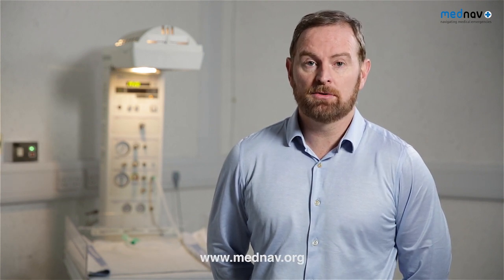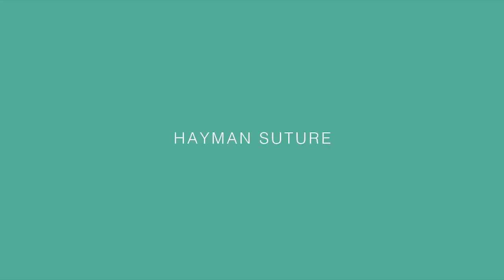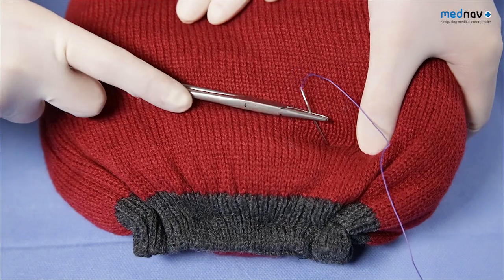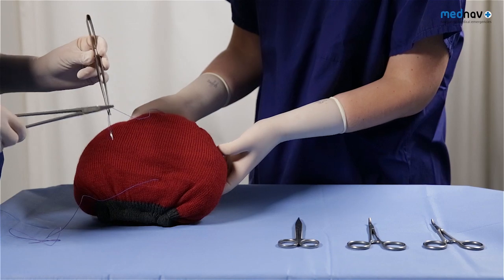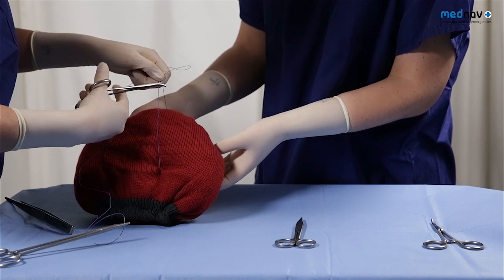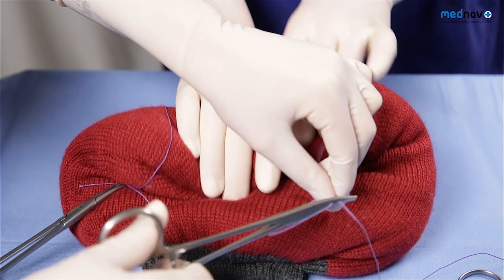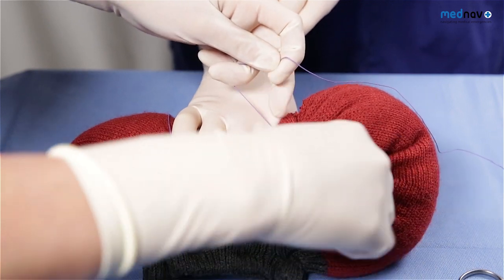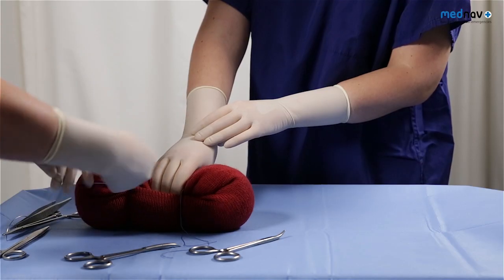How to perform a Hayman Compression Suture for post partum haemorrhage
MedNav is dedicated to developing educational and innovative technology to support healthcare professionals and patients in managing medical conditions in high, middle and low income countries. We have supported more than 7,000,000 viewers from over 90 countries and hope to develop more instructional videos to support your needs.

Many people have asked how they can help us to develop more educational video's as a lot of our users are from resource poor settings.  If you would like to help us develop more videos and make the videos free to people in resource poor settings you can help using the below link

Performing a Hayman suture. This is an Educational video with animation about performing a Hayman Compression suture.  The full video of surgical management of postpartum haemorrhage is available on this channel